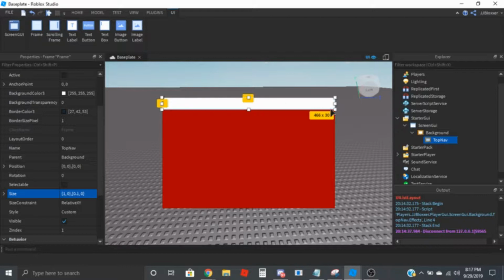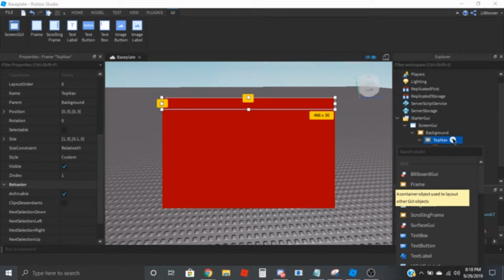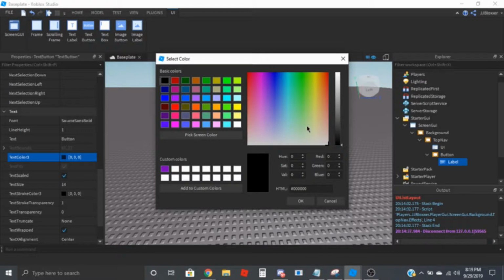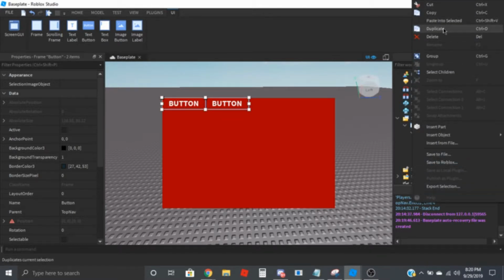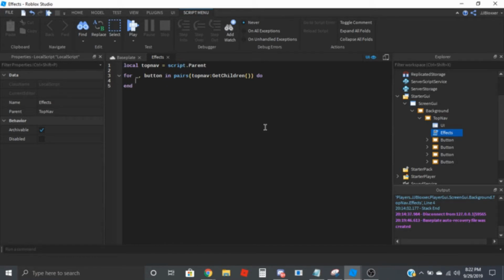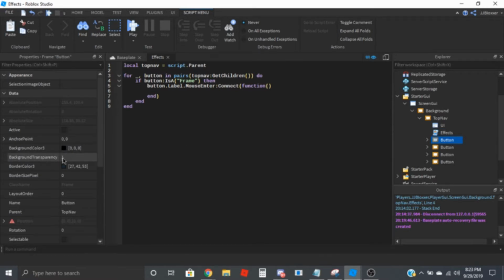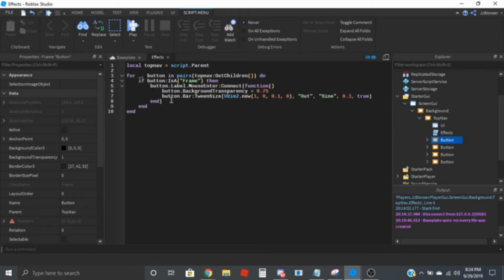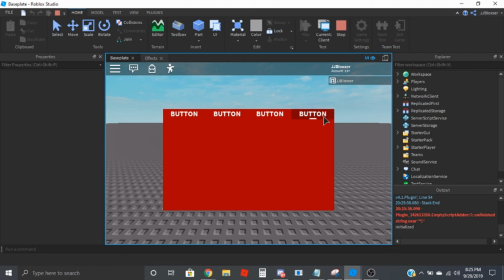Expanding Line Button Hover Effect | Roblox Studio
In this video, I show how to make a cool expanding line hover effect for buttons in Roblox Studio.